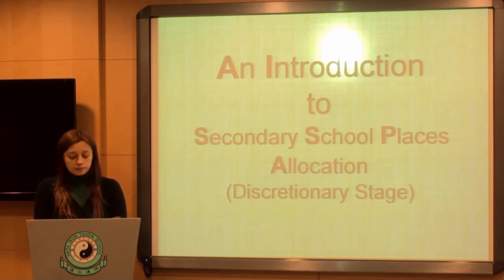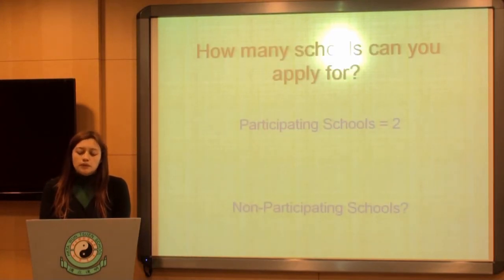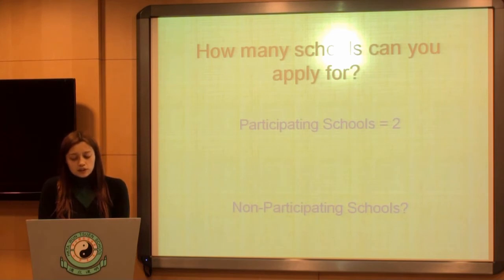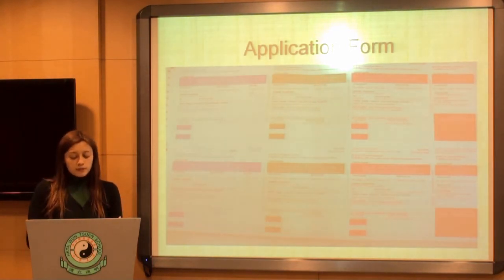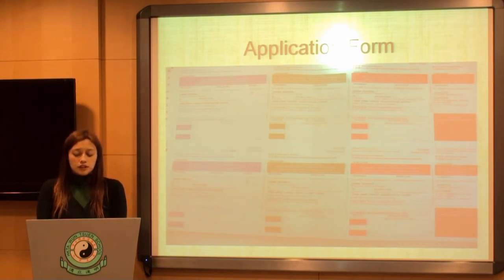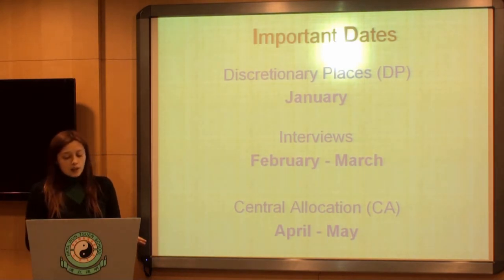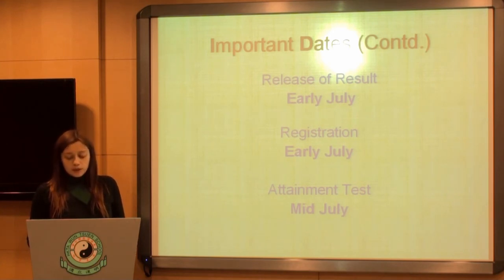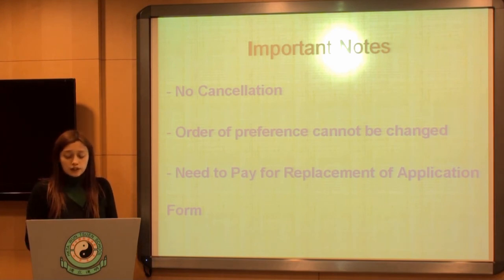Secondary School Places Allocation (SSPA) System (Discretionary Stage) - English Version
Secondary School Places Allocation (SSPA) System
(Discretionary Stage)
English Version